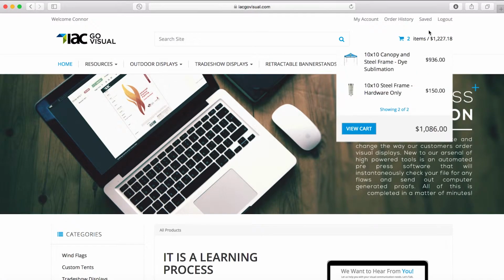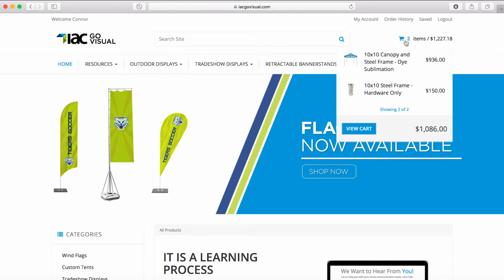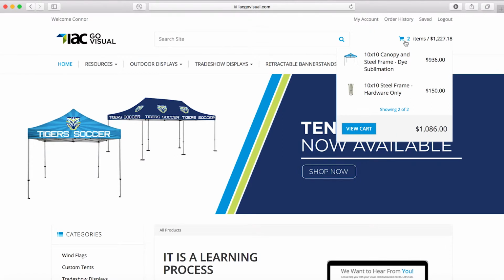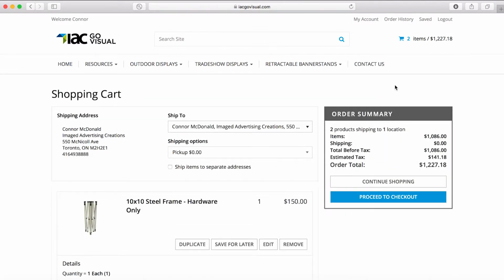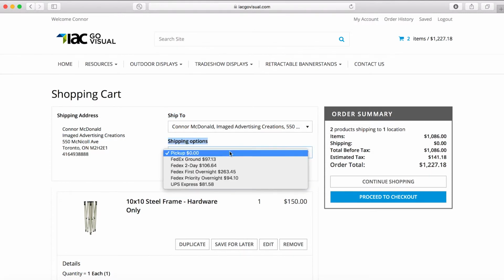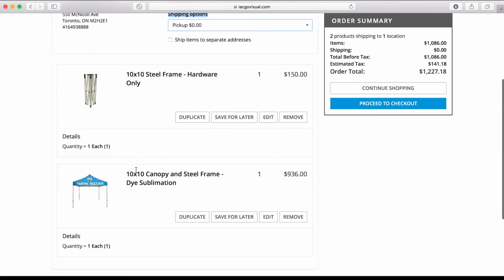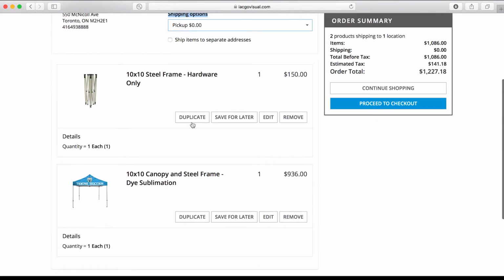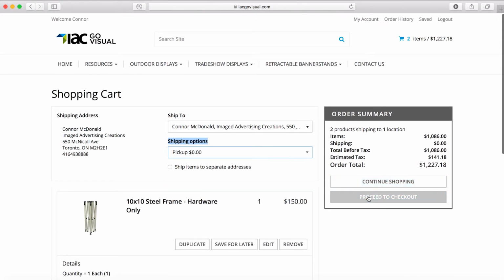IAC Go Visual Tutorials - Cart Overview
In this tutorial we will be going over your shopping cart and the beginning steps of the check out process. It is important to note that all account on this platform will be subject to an approval process, which may take up to 24 hours.